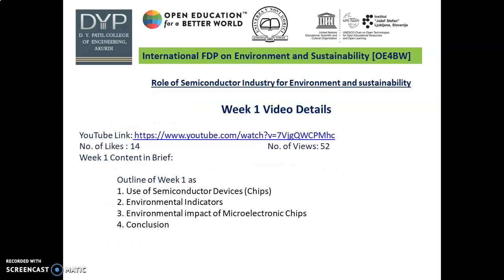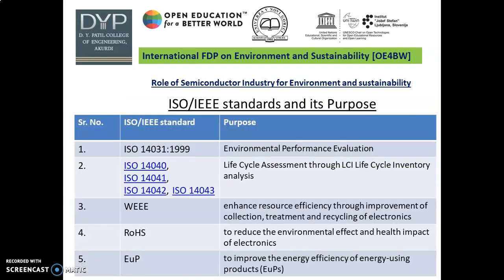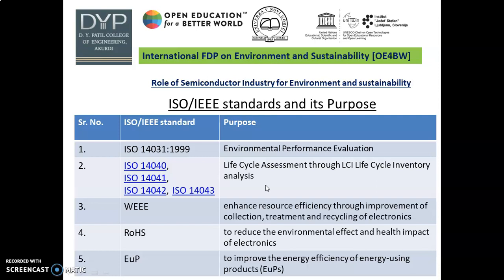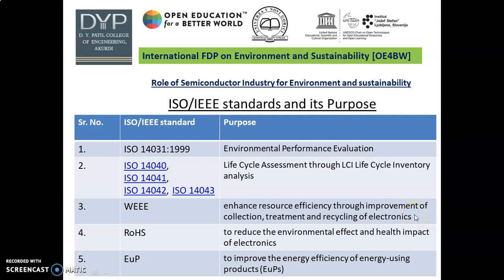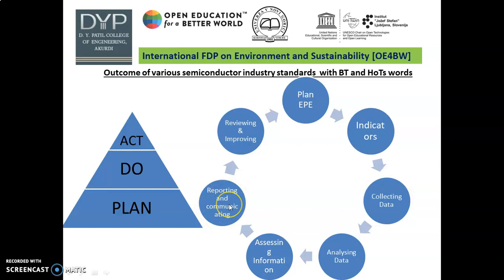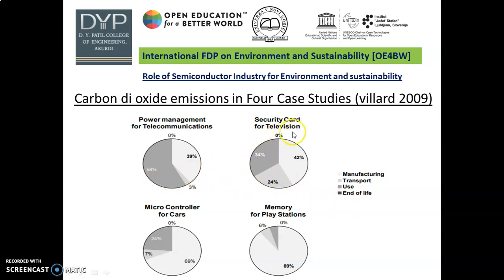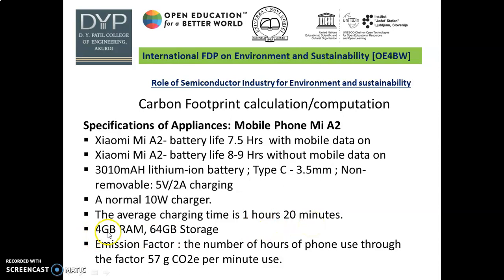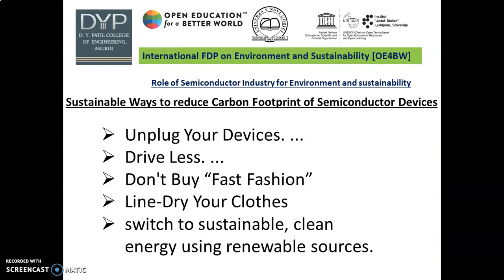Week4 Role of semiconductor industry for environment and sustainability